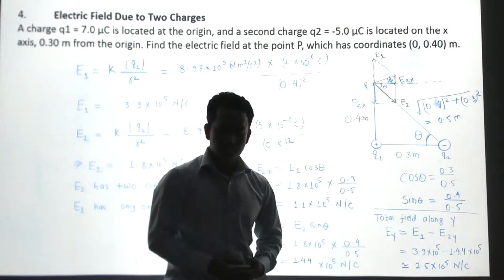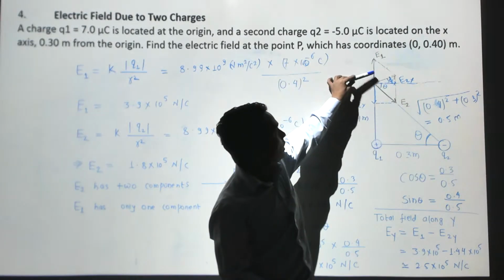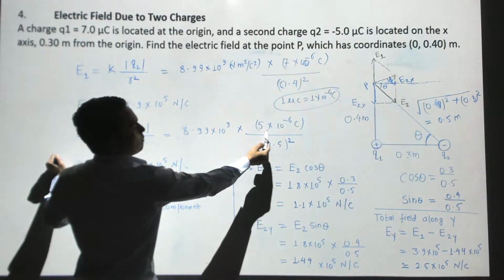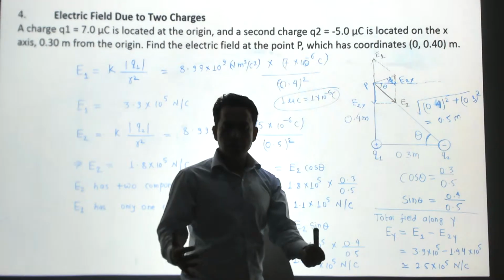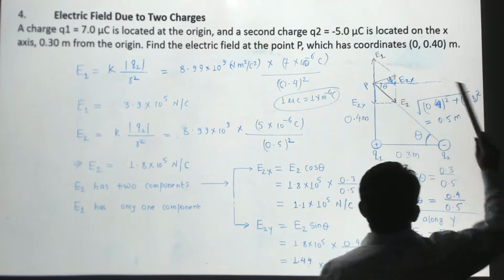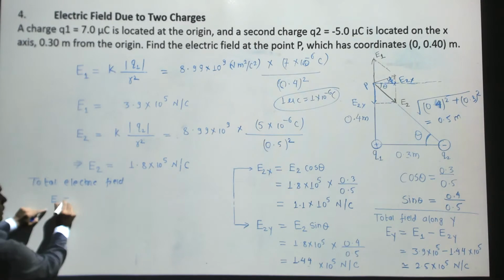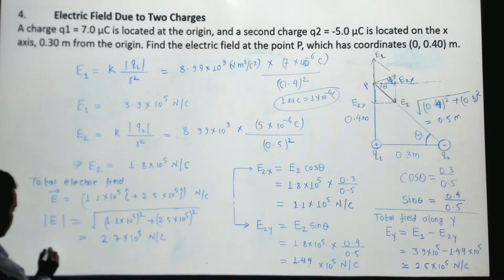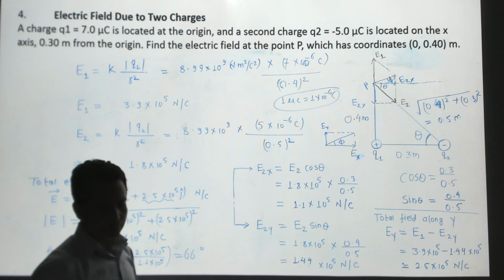Electric Field due to two charges # Components of Electric Field